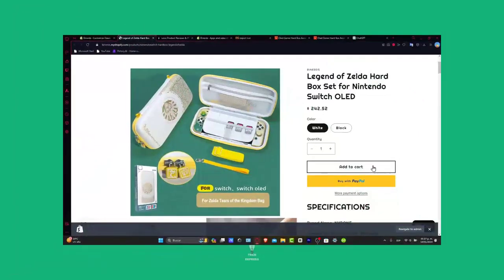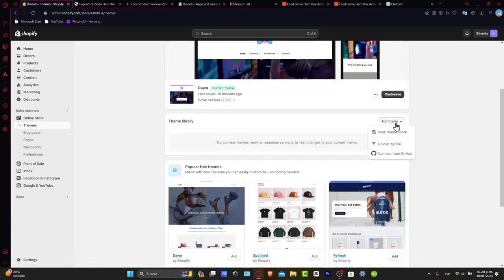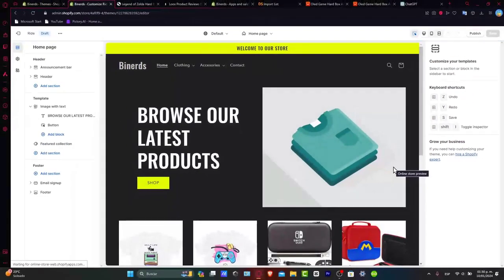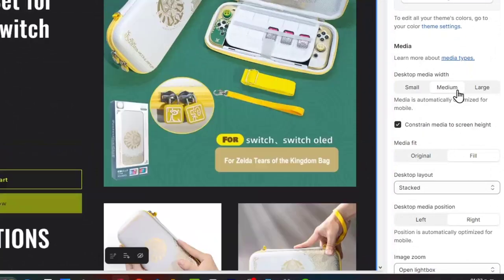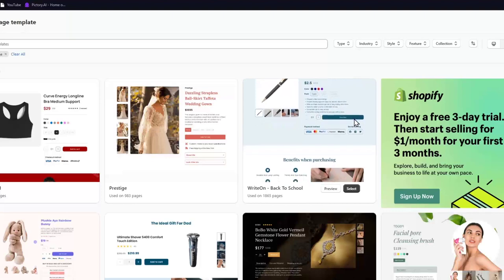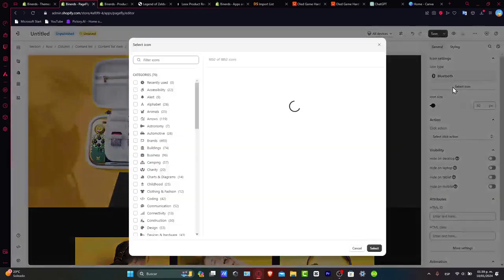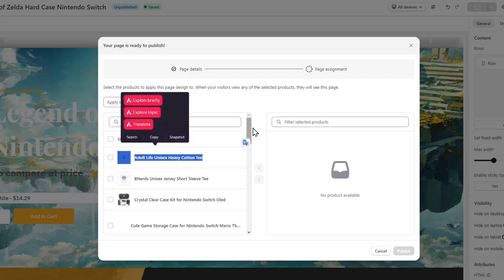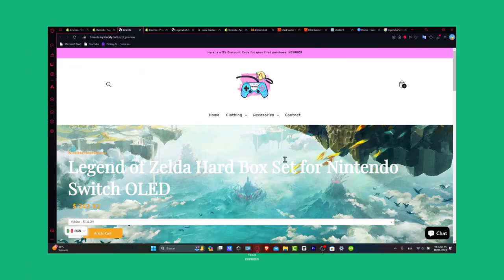Shopify Product Page Customization 2026: Customize Your Product Page Using Shopify 2.0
Shopify Product Page Customization is a vital aspect of enhancing the online shopping experience, enabling merchants to tailor their product displays to meet specific brand aesthetics and customer preferences. By leveraging Shopify's robust design tools and features, businesses can optimize product images, descriptions, and layouts, ensuring that each page effectively showcases the unique value of their offerings.

Customization options include the integration of video content, dynamic pricing, and customer reviews, which collectively enhance engagement and drive conversions. Additionally, utilizing apps and custom code can further extend functionality, allowing merchants to create a seamless and impactful shopping journey for their customers.